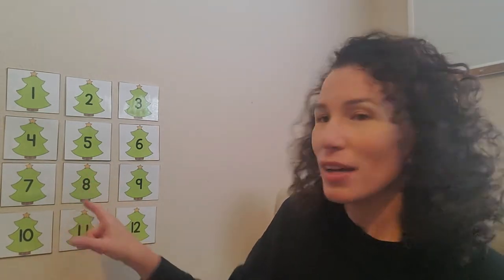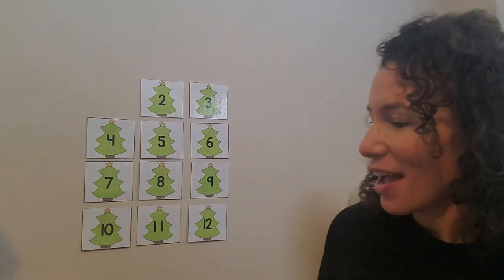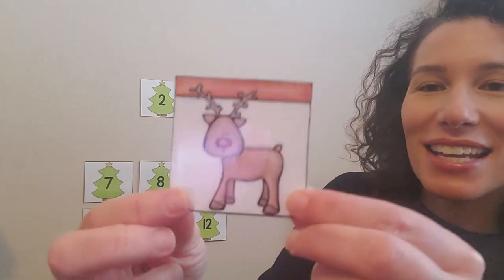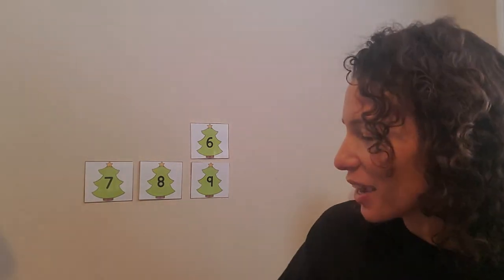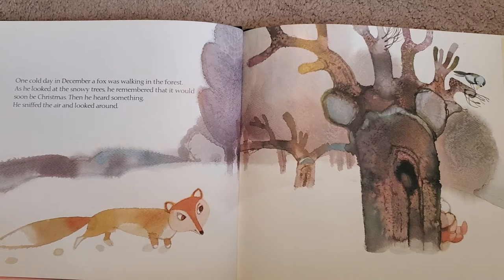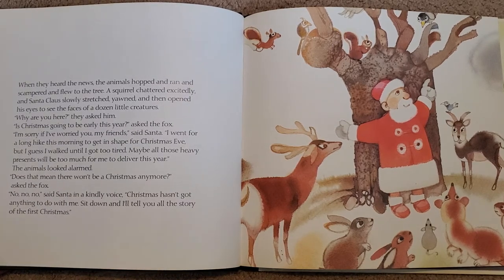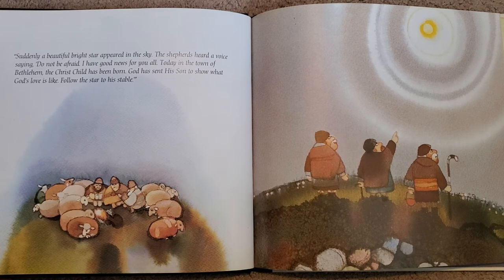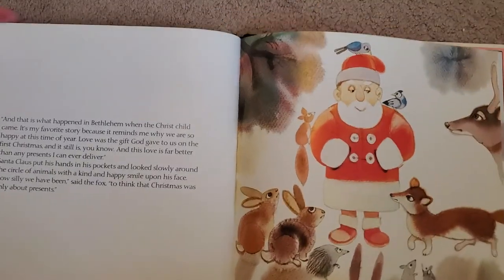Santa's Favorite Story